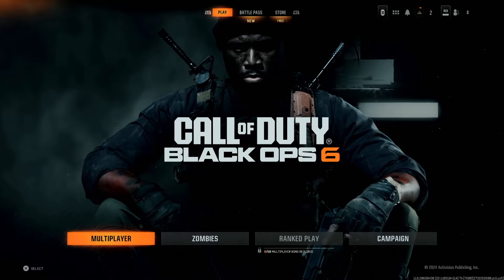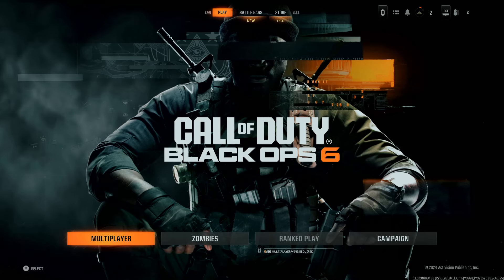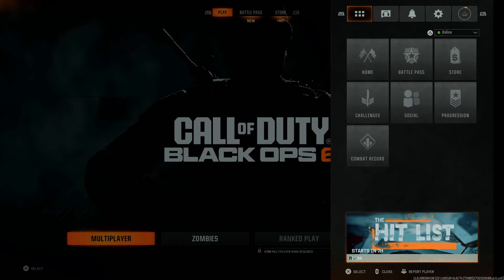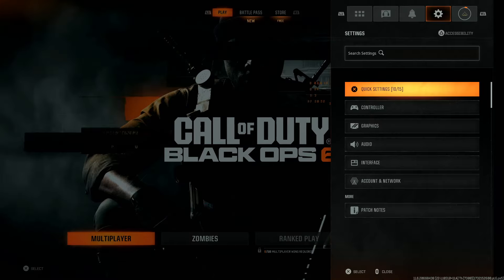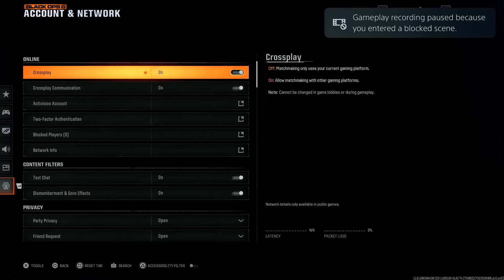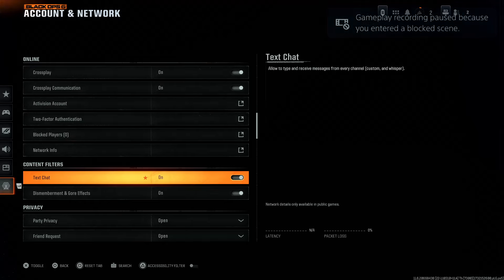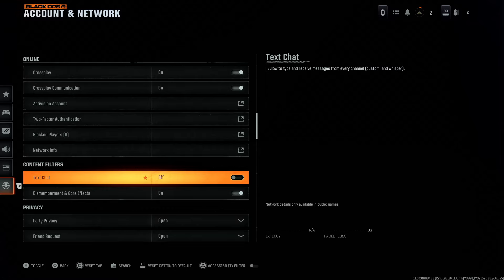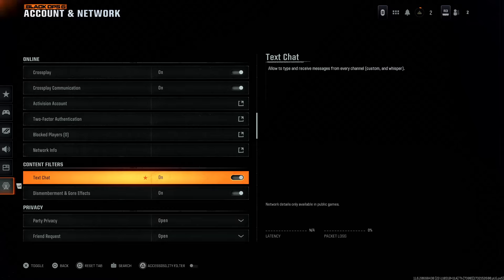How To Enable / Disable Text Chat In Call Of Duty Black Ops 6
Want to turn text chat on or off in Call of Duty: Black Ops 6?

How To Enable Text Chat In Call Of Duty Black Ops 6 (Turn ON Text Chat Black Ops 6)
Use the options button to access the menu
Use R1 or L1 to go to the settings icon
Select account and networks
Find the option text chat
Select it to enable

How To Disable Text Chat In Call Of Duty Black Ops 6 (Turn OFF Text Chat Black Ops 6)
Select it to disable

PS5 Controller